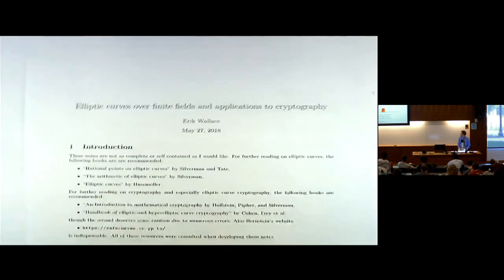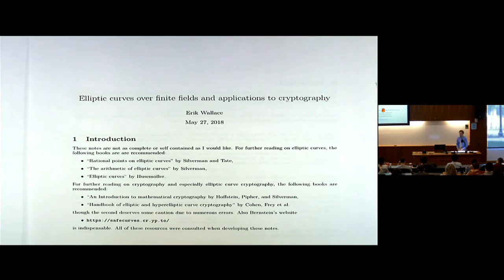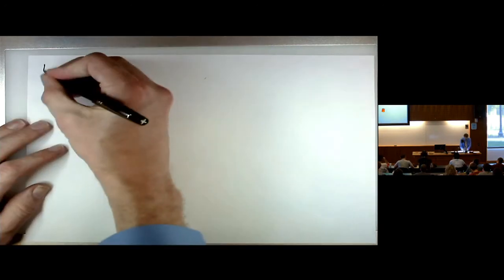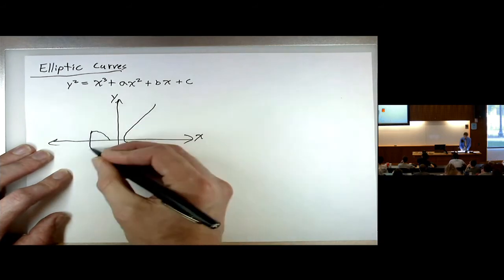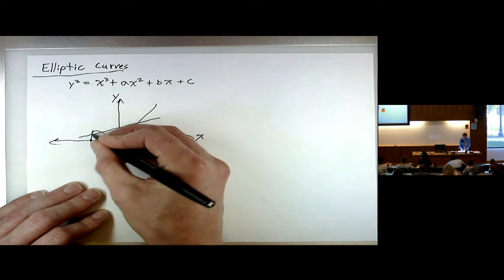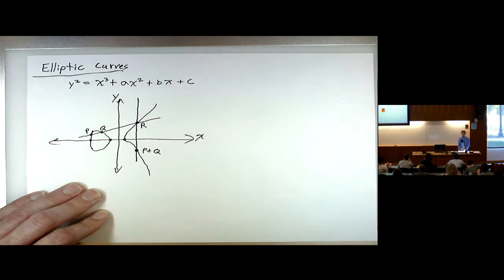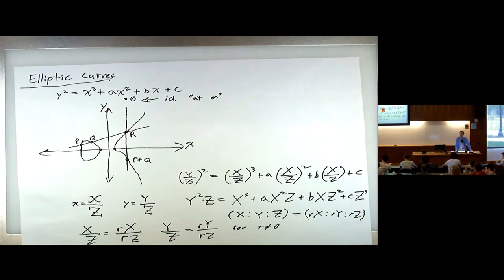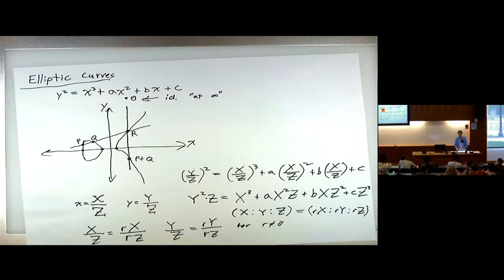Elliptic curves over finite fields (Erik Wallace) - Lecture 1-4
The course will introduce basic concepts of elliptic curves and associated Galois representations on torsion points, with an emphasis on the case of elliptic curves over finite fields. If time permits, Hasse’s theorem and/or elliptic curve cryptography will be discussed.